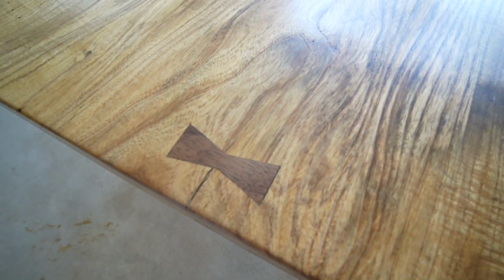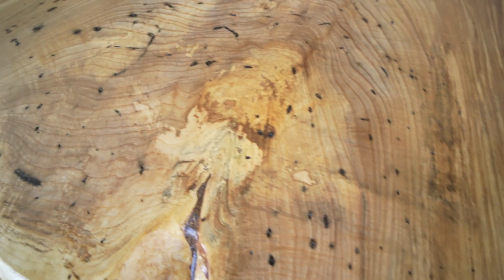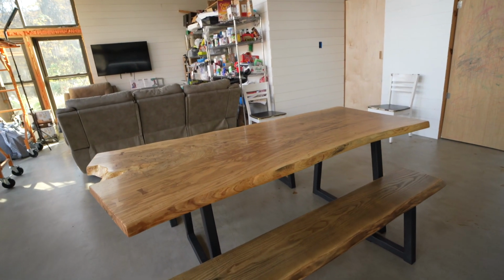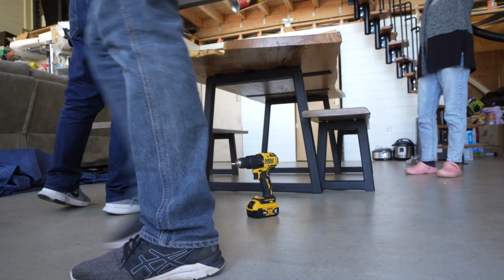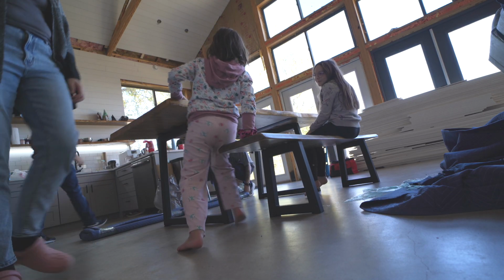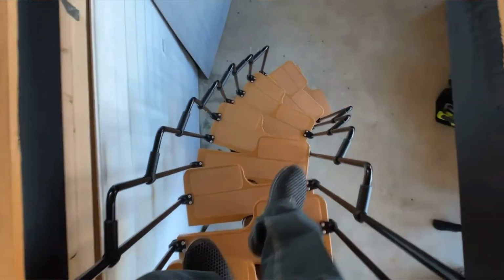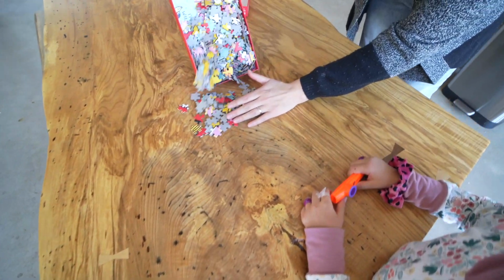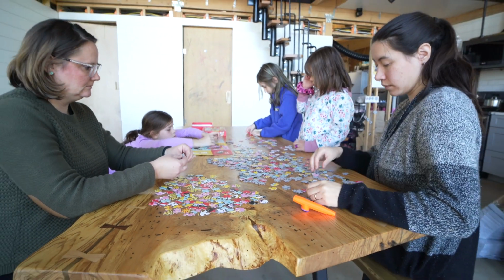Our New Custom Live Edge Dining Table!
The inside of our pole barn house still isn't finished but we are making solid progress each week.
This beautiful new live edge table hand built by our friend Kenny is just blowing us away and really making our building feel like a home.

Music: 'Little Tomcat', 'Good To Go', 'Are You Having Fun' by Josh Woodward

Sony A7C Full Frame Camera
Insta 360 Go2 Action Camera
iphone 11pro
Mavic Air 2 Drone
Deity D3 Pro Microphone
Ulanzi Handheld Tripod
Manfroto Tall Tripod